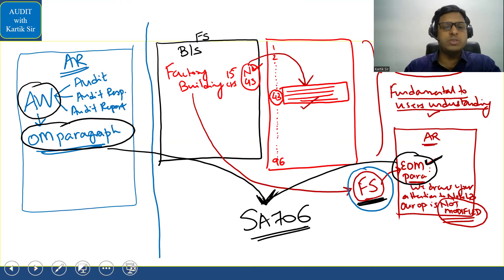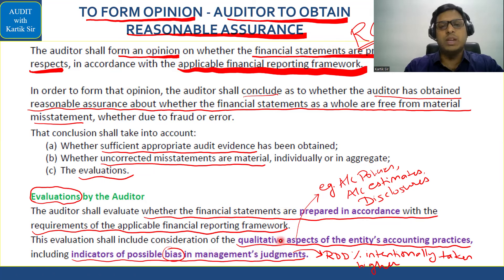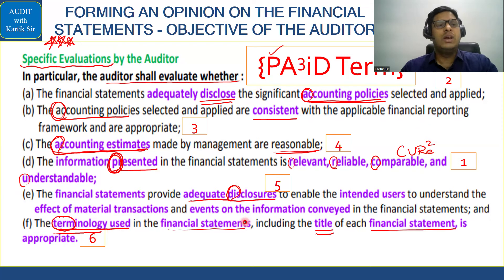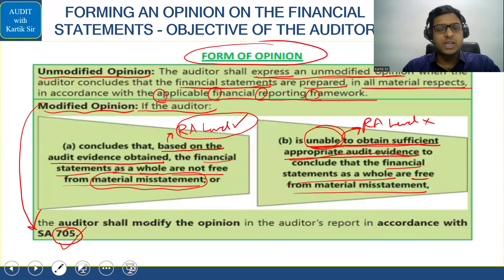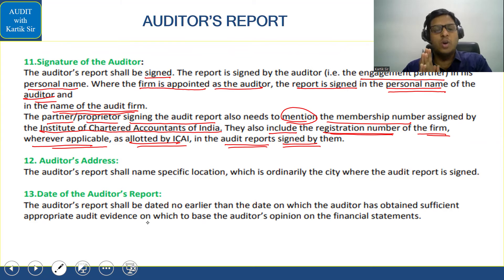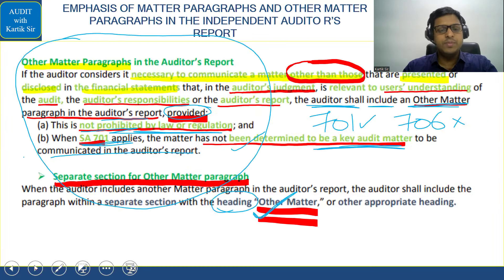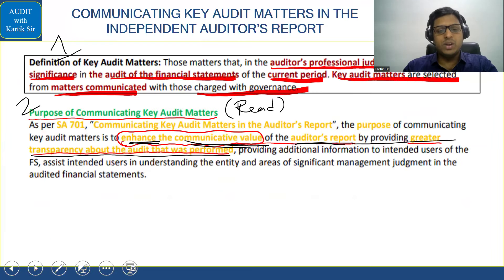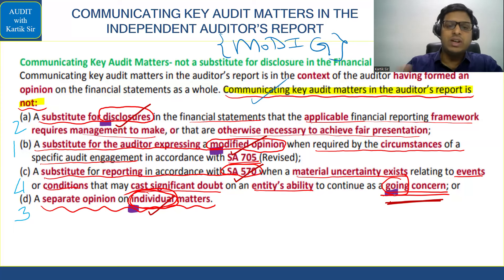CA Inter Audit - Ch 8 Audit Report - REVISION Part 1 covers SA 700, SA 701, SA 705, 706